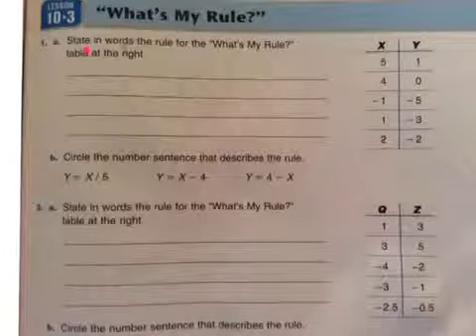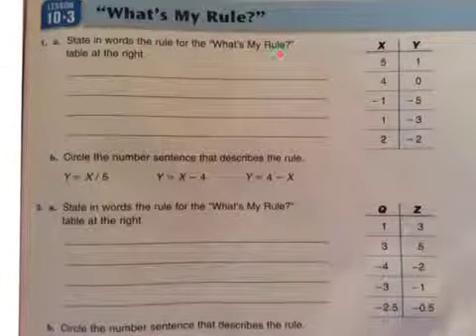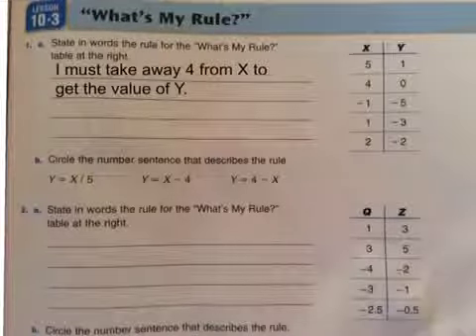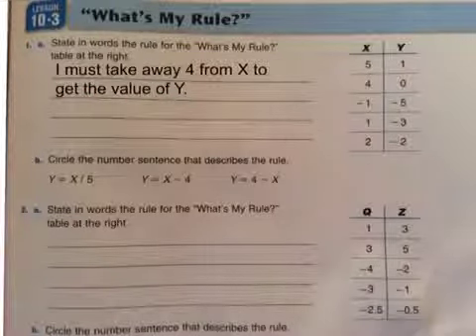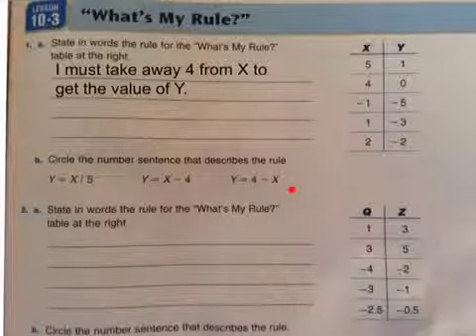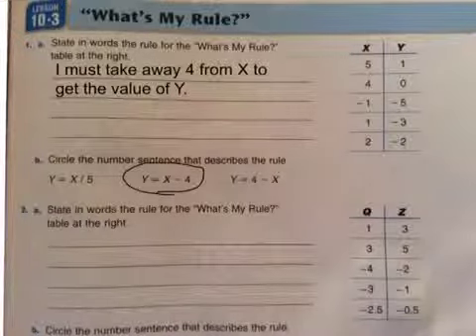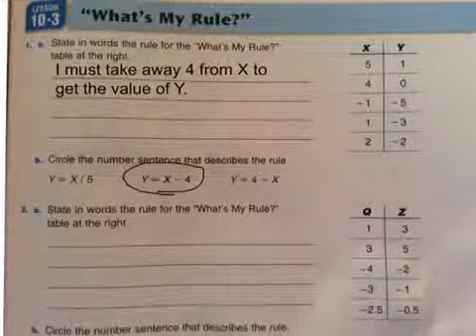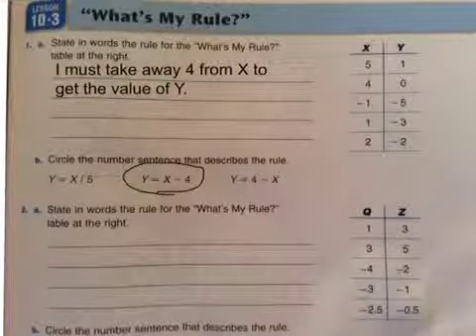Everyday Math Lesson 10-3 (Gr 5)